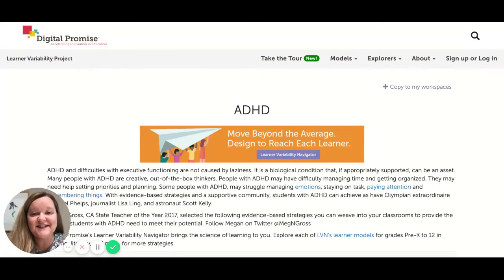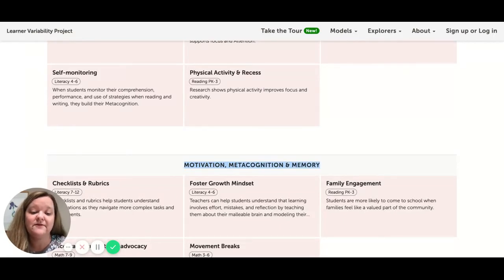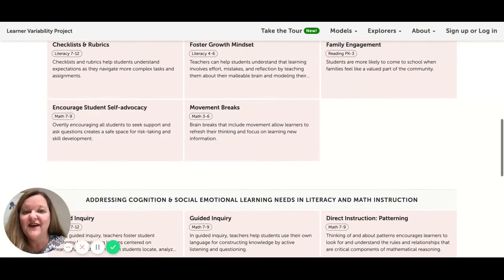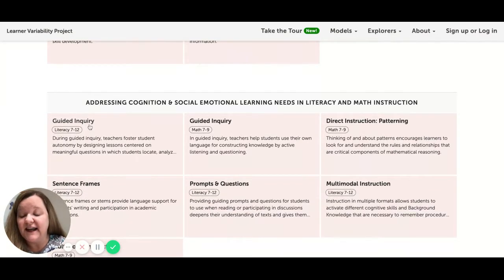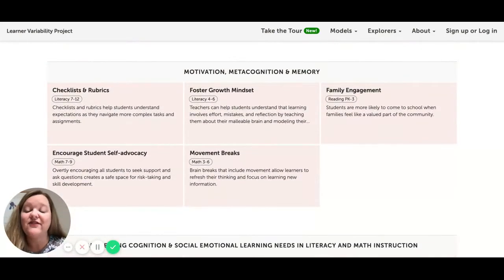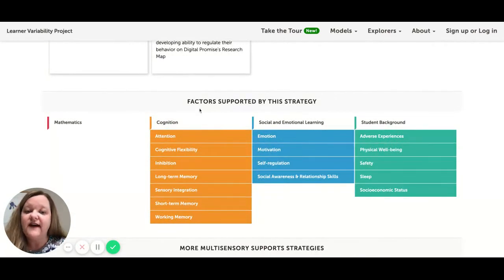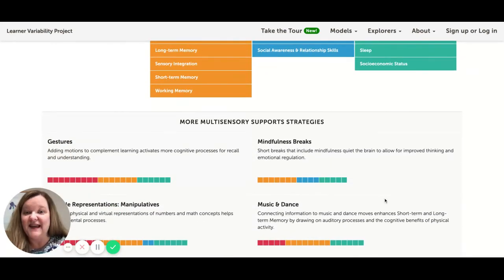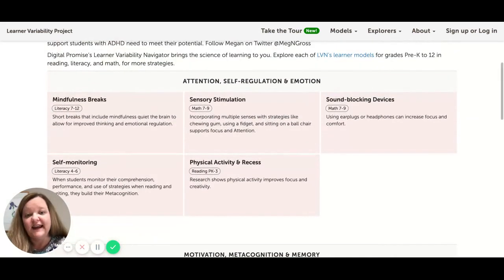ADHD Signature Workspace - The Learner Variability Project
Watch how Megan Gross, Special Educator and CA Teacher of the Year 2017, discusses the strategies that she uses to support students with ADHD using the Learner Variability Navigator.